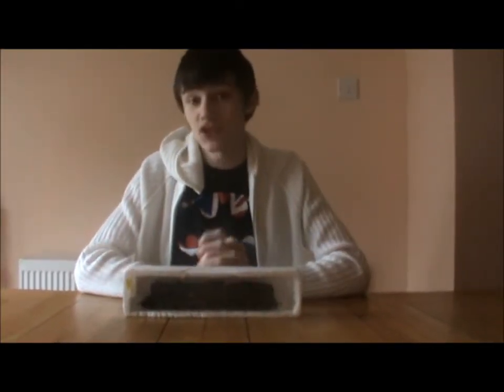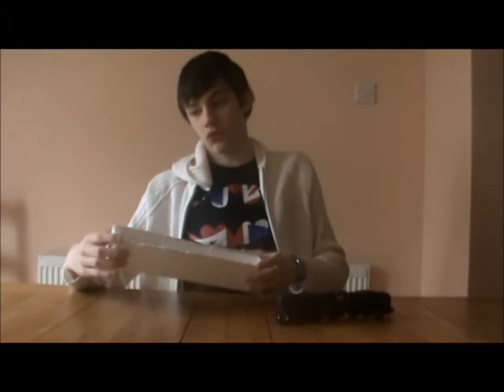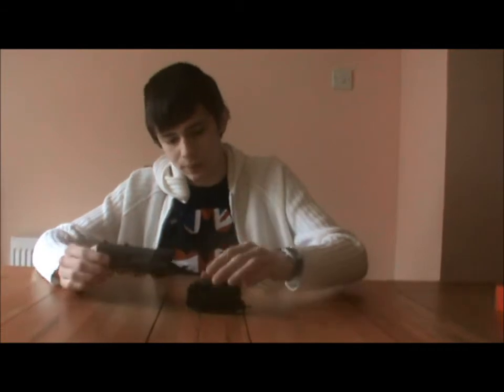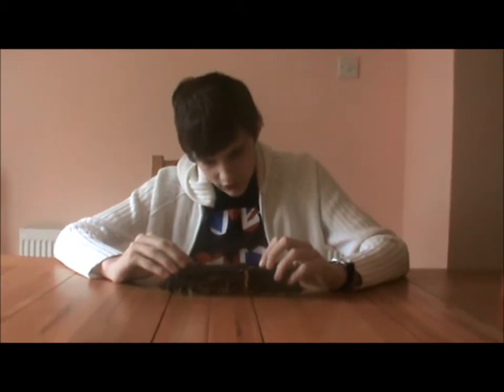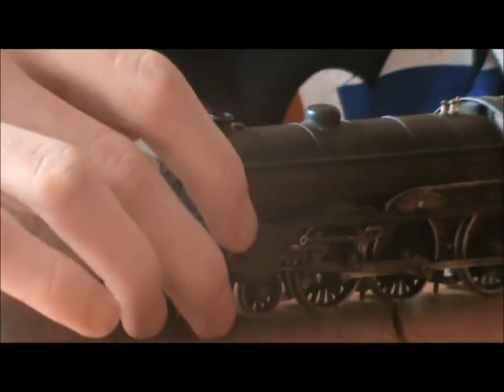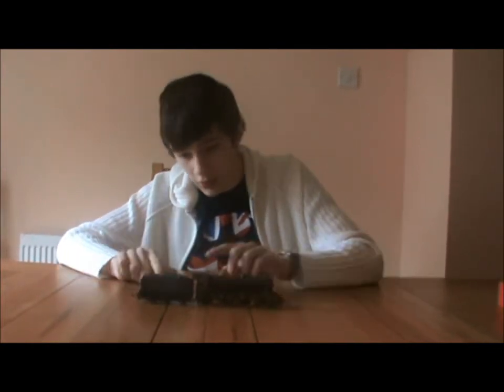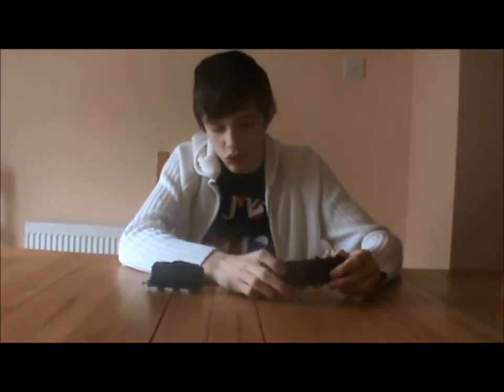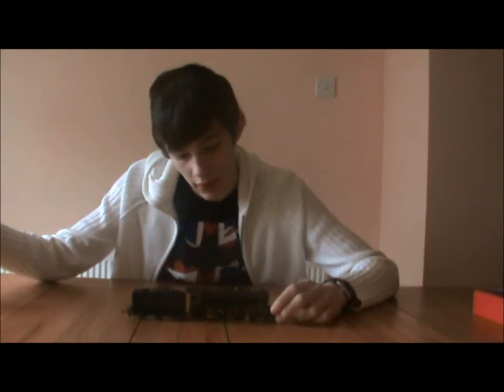Opening a tender drive B17 E1664 'Liverpool.' From Hornby.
Well apart from it has the power of the coal mines after Thatcher got to power. This is an interesting model with excellent weathering. Although I feel sorry for the guy who did it. Because his wife probably left him. But this is a truly interesting model that is worth the money.